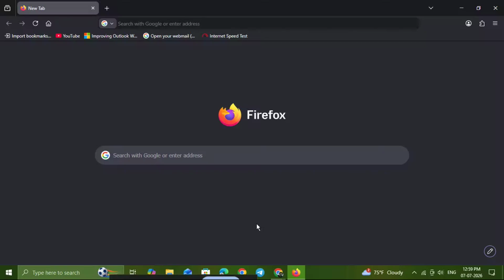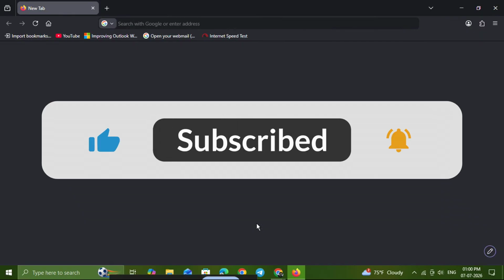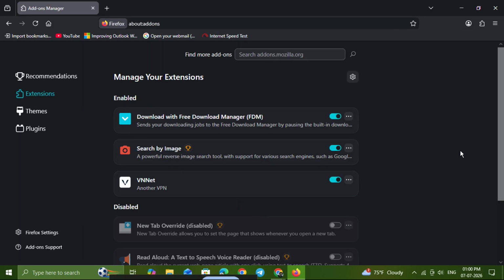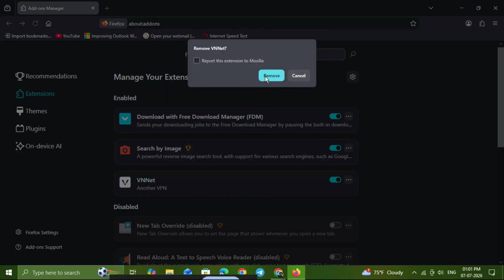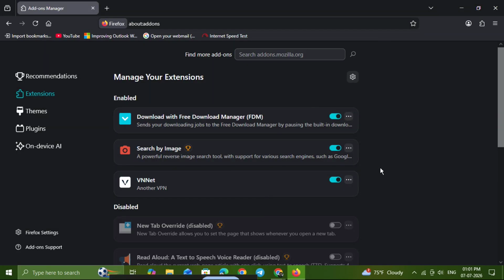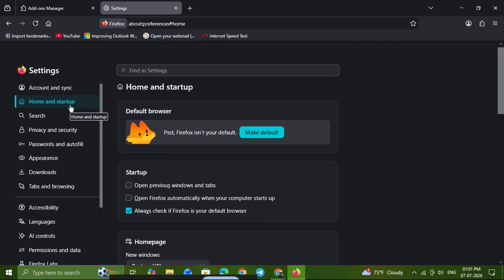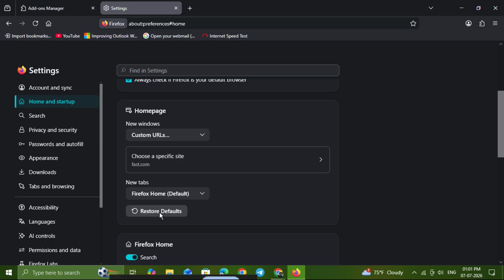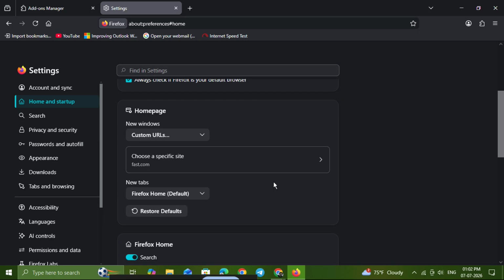How To Remove AVG Search Toolbar Home Page In Firefox (Easy Guide)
Learn how to remove the AVG Search Toolbar homepage in Firefox and restore your default browser settings in just a few simple steps.
This quick guide covers removing AVG extensions, resetting your homepage, and checking Firefox settings for a clean browser experience.

🕚Timestamps:
0:00 Intro
0:19 Open Firefox Menu
0:35 Go To Extensions And Themes
0:52 Remove AVG Extension Or Toolbar
1:28 Restore Your Home Page In Settings
1:52 Click Restore Defaults
2:10 Final Check And Outro

✍️What You'll Learn In This Video:
• How To Remove AVG Extensions In Firefox
• How To Delete AVG Secure Search Toolbar
• How To Restore Firefox Homepage Defaults
• How To Reset Browser Home Page Settings
• How To Check Firefox Extensions And Add-ons
• How To Stop AVG From Changing Your Browser

💡Pro Tips:
• Remove every AVG-related extension, not just one
• Restart Firefox after deleting the toolbar
• Check your search engine settings if the homepage still appears
• Review browser add-ons regularly to prevent unwanted changes
• Keep Firefox updated for better security and control